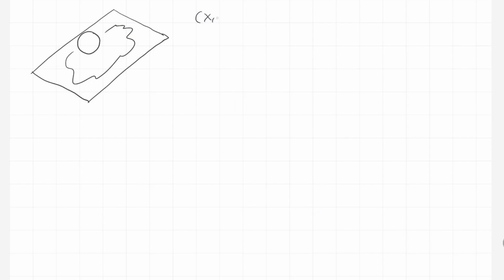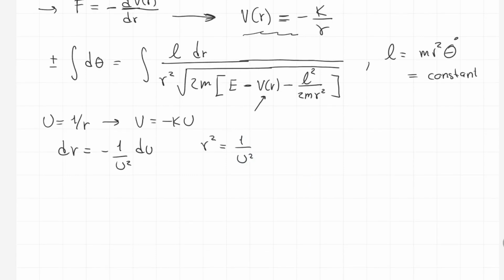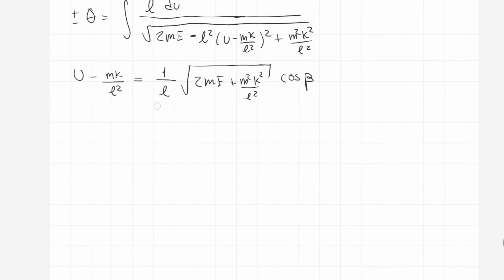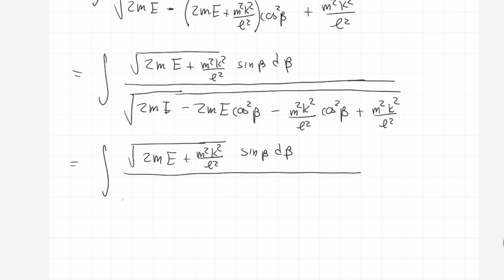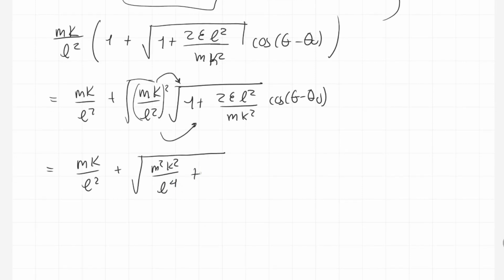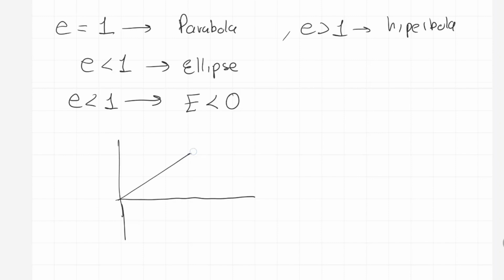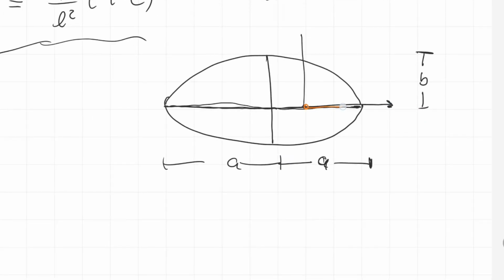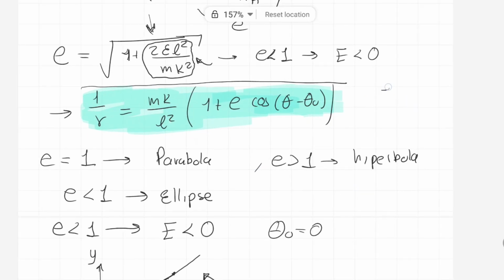Why the Orbit of Planets is an Ellipse? A rigorous mathematical explanation of the Kepler problem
In this video, we show why the orbit of a planet has the shape of an Ellipse. It turns out that te motion of a Planet satisfies the polar equation of an Ellipse.

Feel free to coment any doubt you have regarding the video!